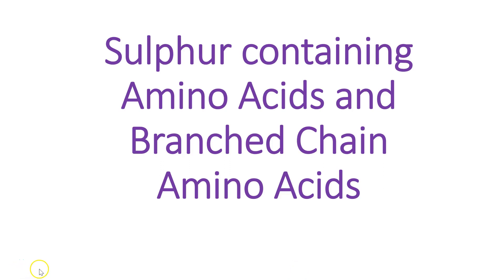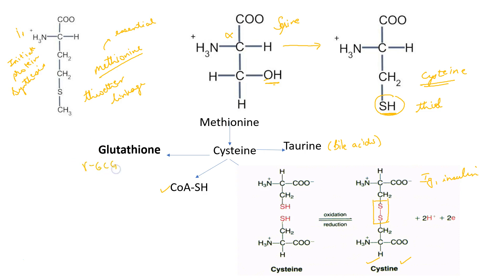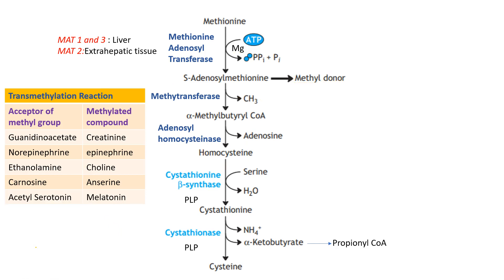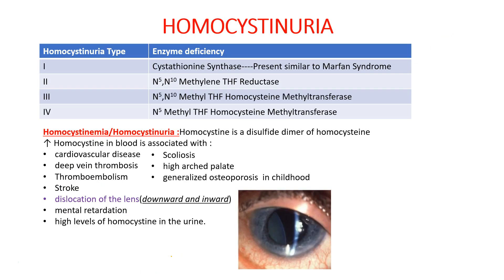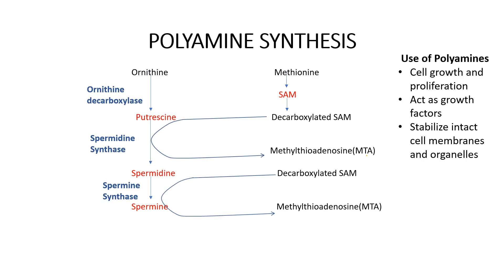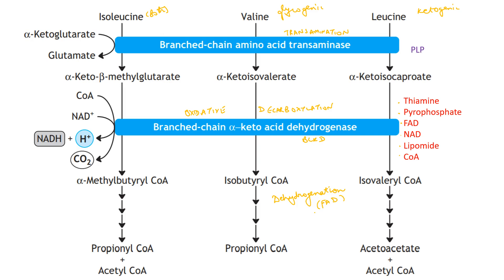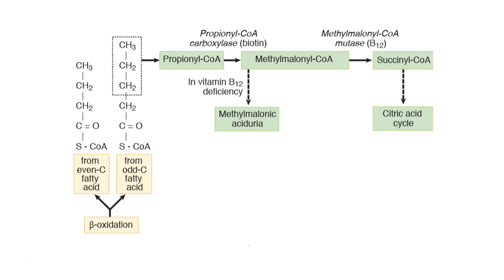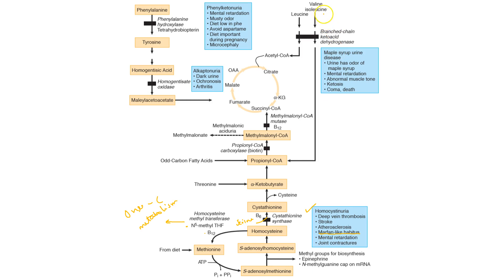Sulfur Containing Amino acids and Branched Chain Amino Acids and their Disorders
1)Homocystinuria:Excess homocystine in the urine can result from cystathionine synthase deﬁciency, decreased afﬁnity of cystathione synthase for PLP, or methionine synthase deﬁciency
2)Cystinuria and Cystinosis
3)Maple Syrup Urine Disease:Deﬁciency of the enzyme α-keto acid dehydrogenase, which catalyzes degradation of the branched-chain amino acids causes this disease